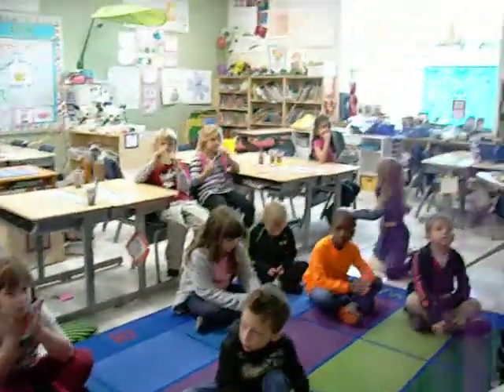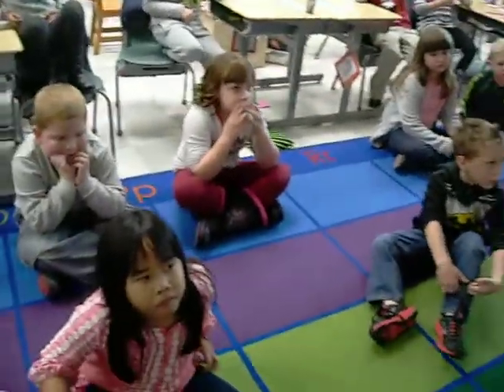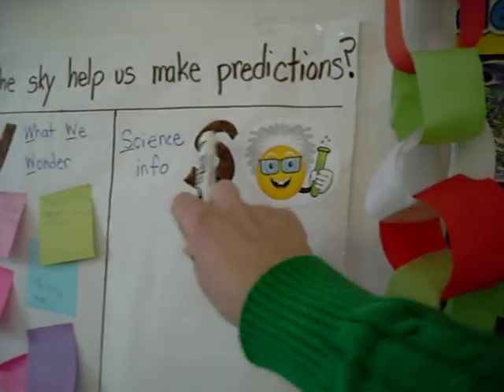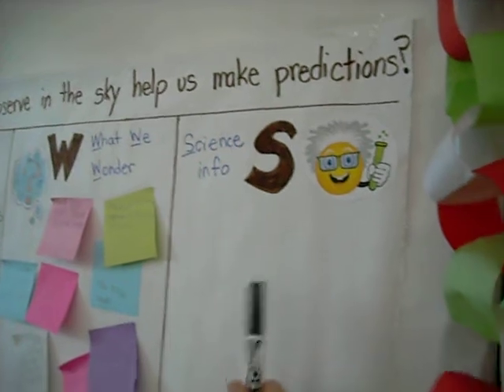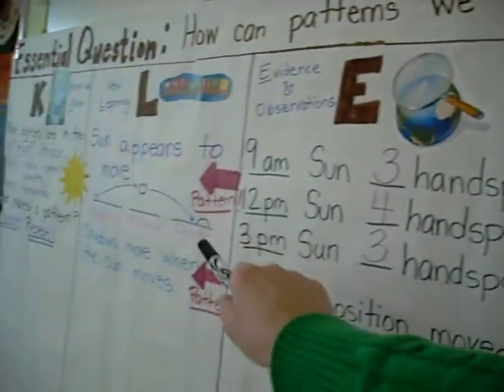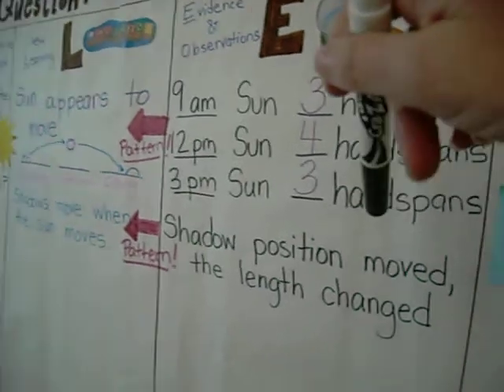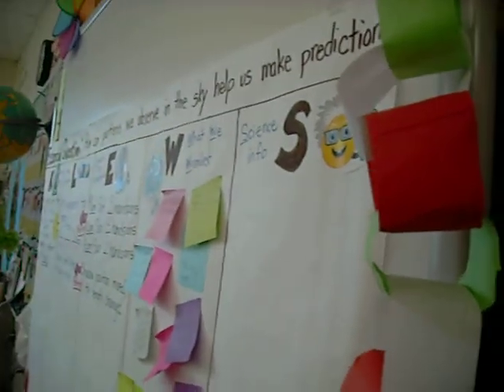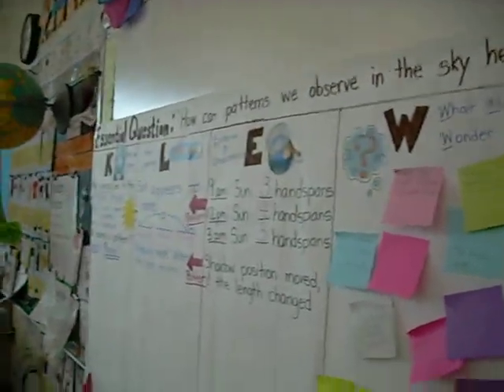Turn and Talk to put it in your own words